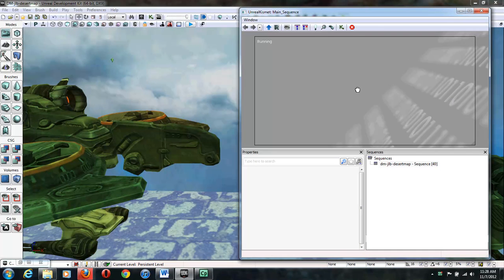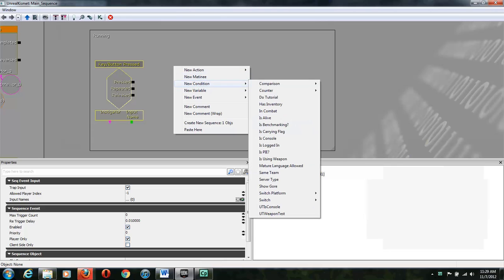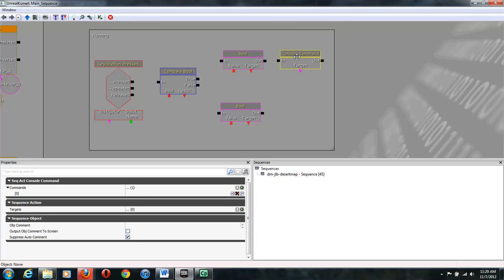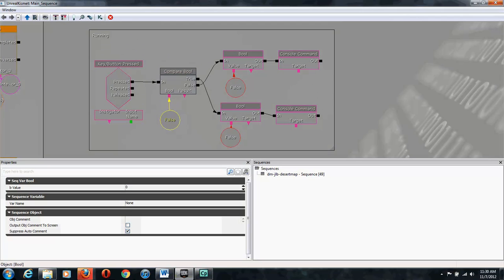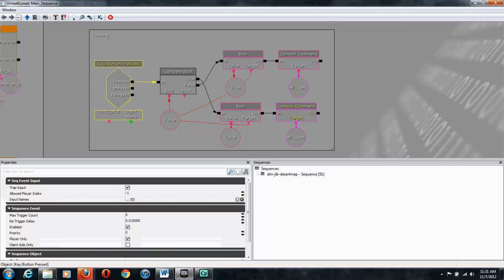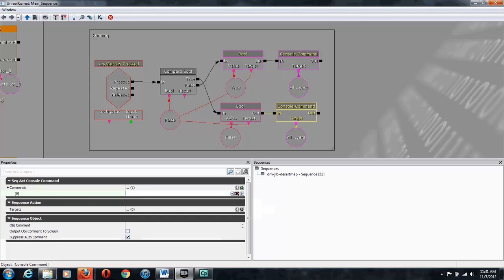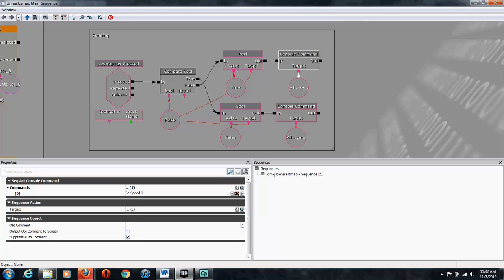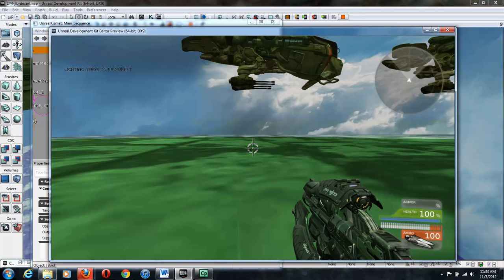UDK Running Tutorial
How to set a button to run in UDK.  Note: Map must be set to DM or this will not work correctly (have not tried all map types so some others may work).

Update:  Change the node 'All_players' to 'Player_0' or it will throw errors in UDK Game.